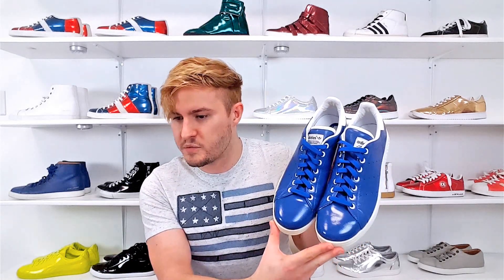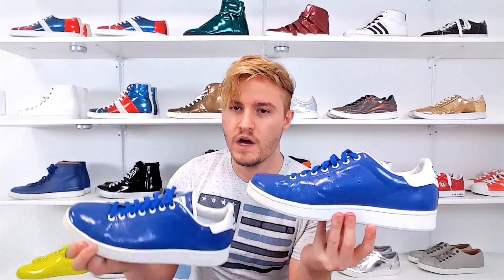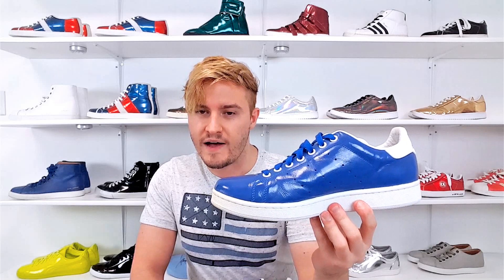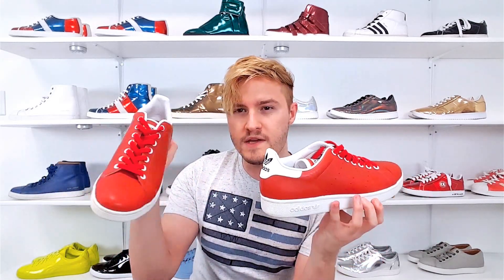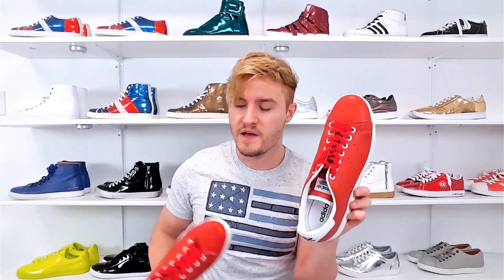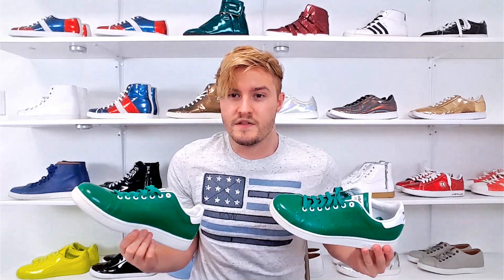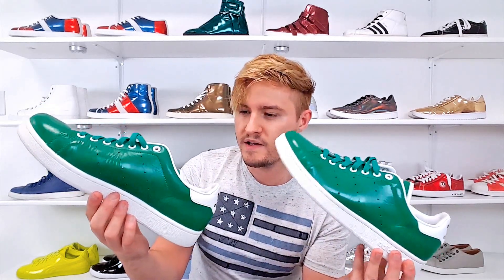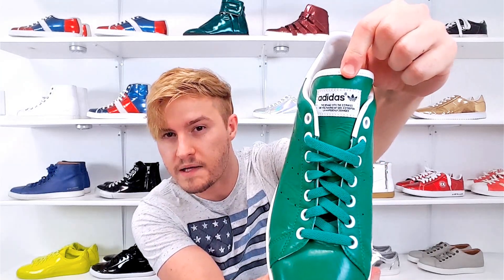Adidas Stan Smith Shoes in Shiny Red, Blue & Green Colors!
Check out these AMAZING shiny patent leather Red, Blue and Green Stan Smith sneakers from Adidas.